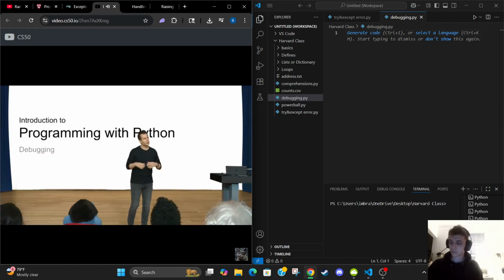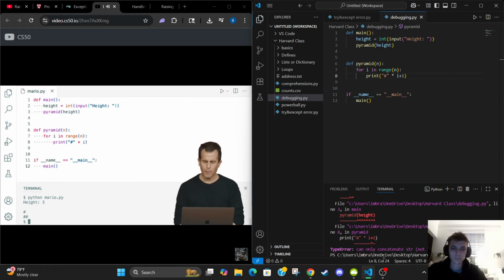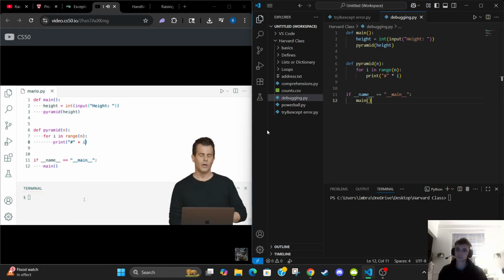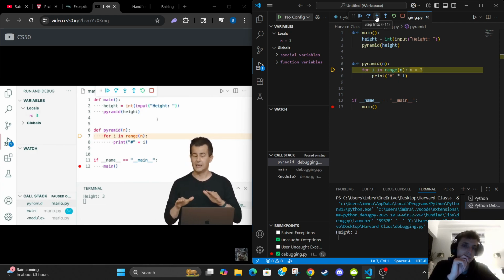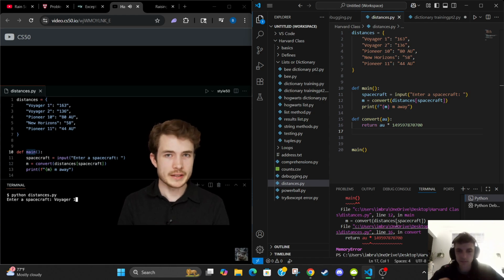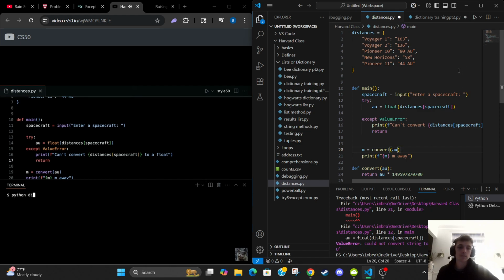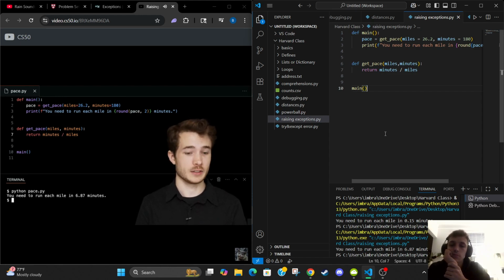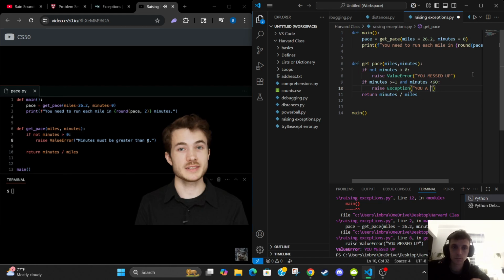Learning Python - Day 42 - Lecture 3... DEBUGGNG N EXCEPTIONS